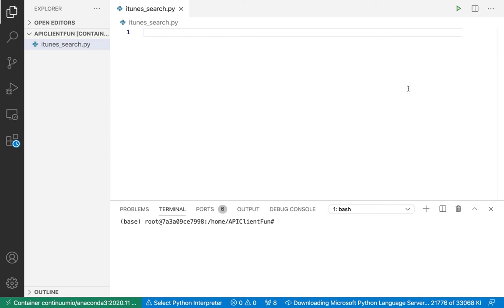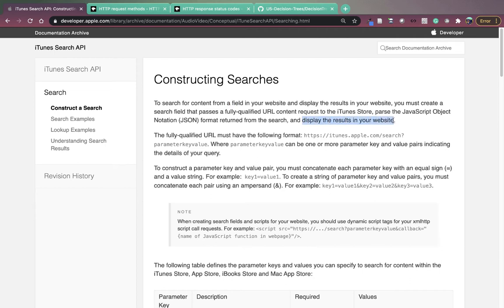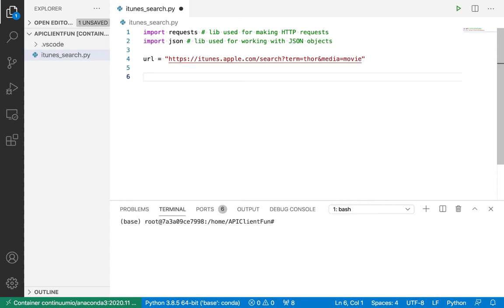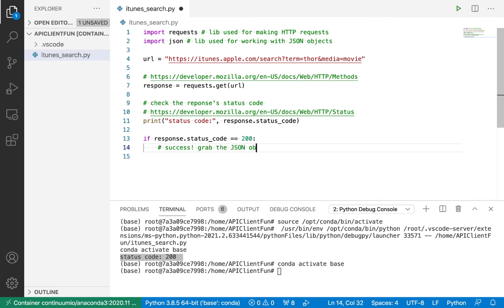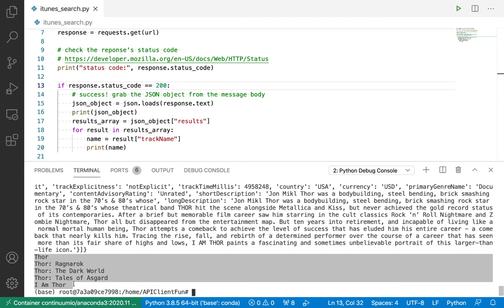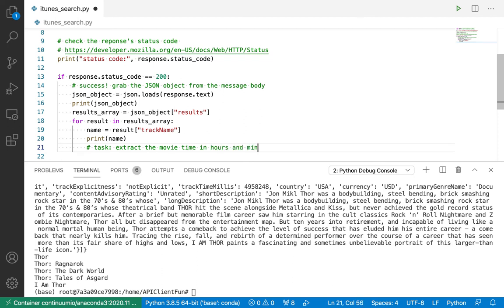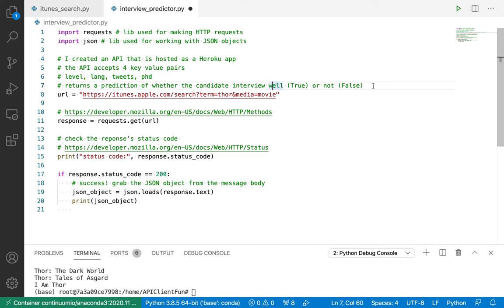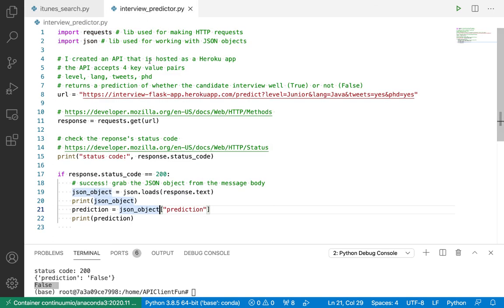How to Make GET Requests to Web APIs using Python as a Client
This video provides an overview of how to make GET requests to API endpoints to fetch data using Python. HTTP request methods, HTTP status codes, and JSON parsing are also covered. The libraries used in this demo include requests and json. There are two API requests demoed in this video:
1. A request to search for movies via the Apple iTunes Search API
2. A request to a simple decision tree  (a trained machine learning model) I created and hosted on Heroku. Future videos in this video series show how to make this deployed decision tree API service.

This video is part 2 of an 8 part series on APIs and machine learning model deployment with Python. The next video in this series is